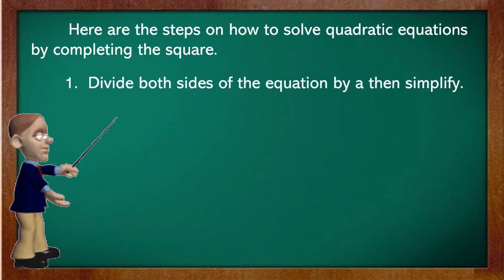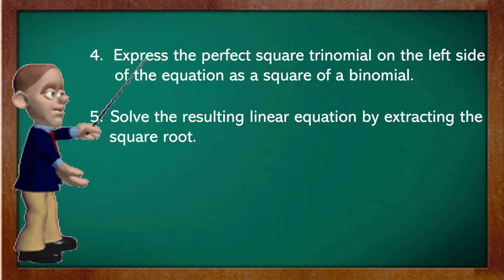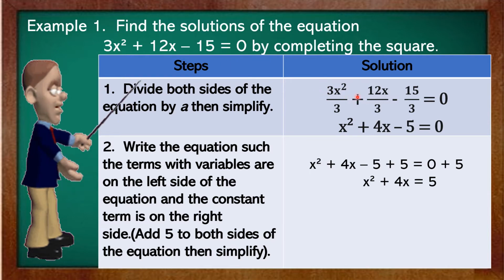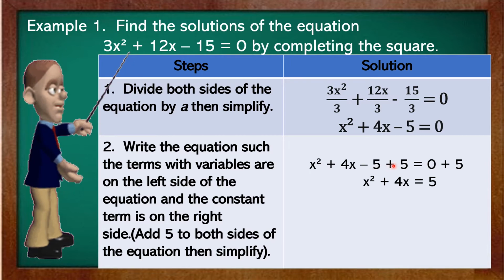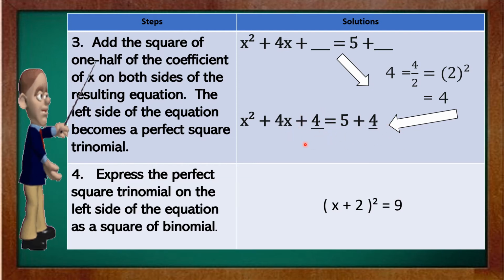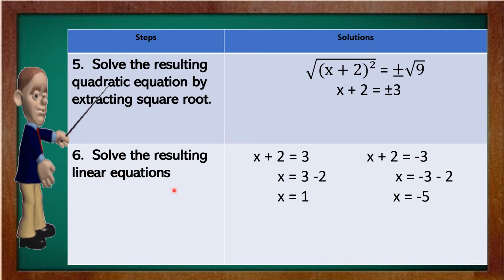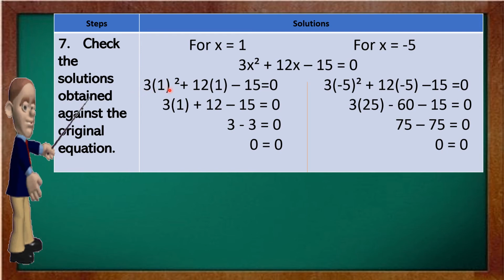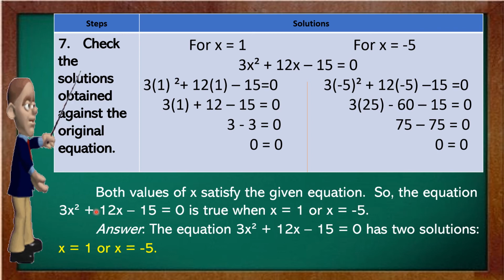Solving Quadratic Equations by completing the square part3